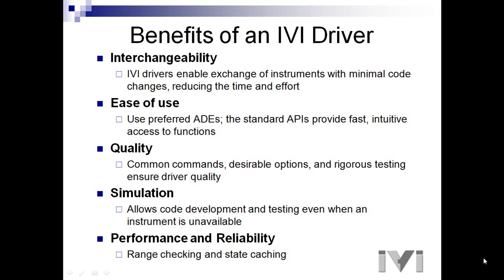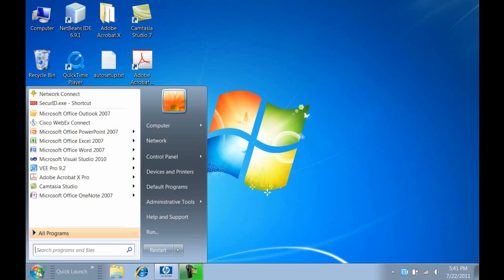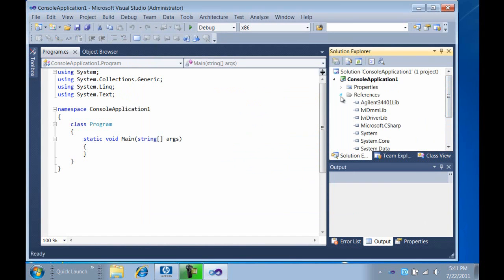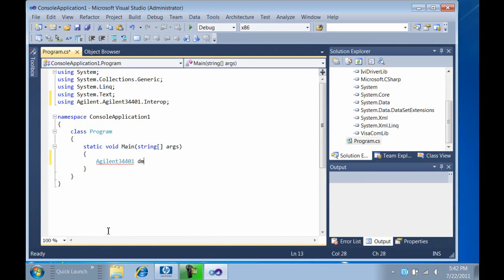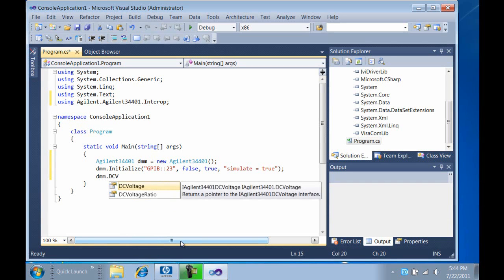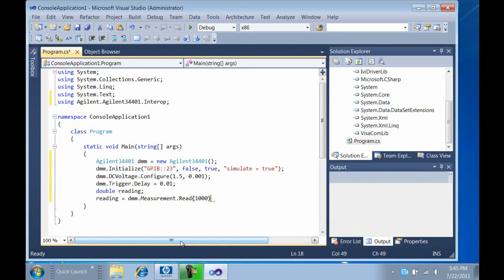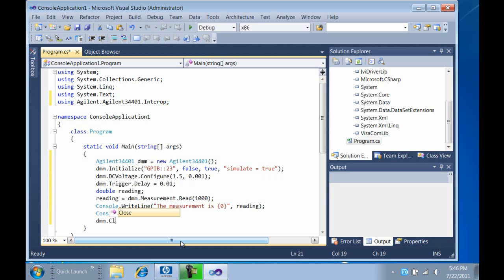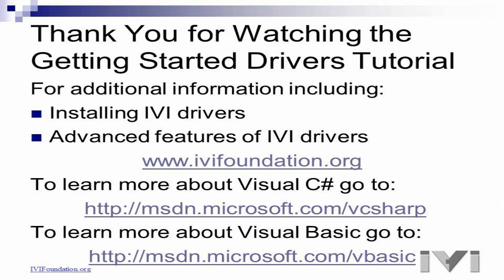IVI Getting Started Guide Video for Visual C# and Visual Basic.NET, using IVI-COM